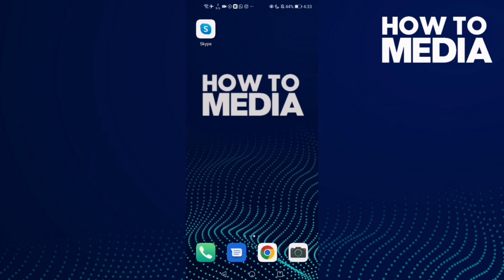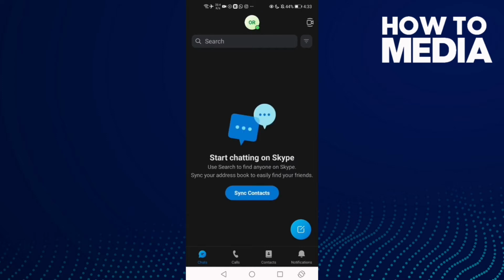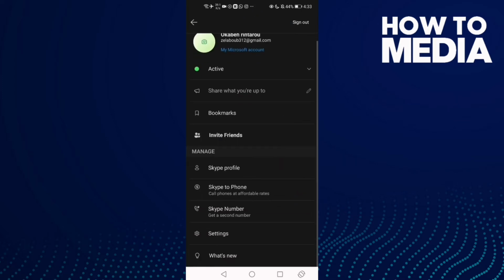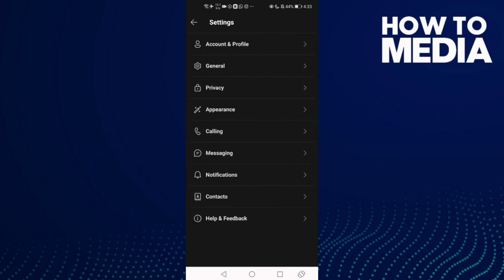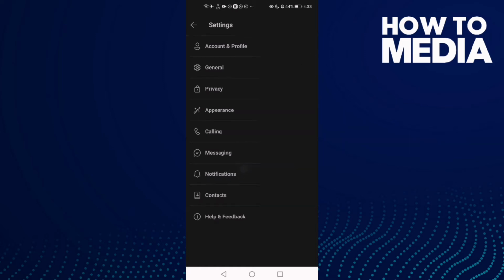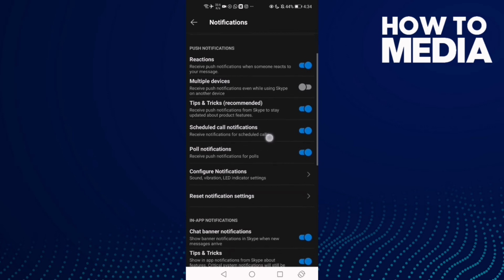How to Manage Poll Notifications on Skype Mobile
in this video we discuss :